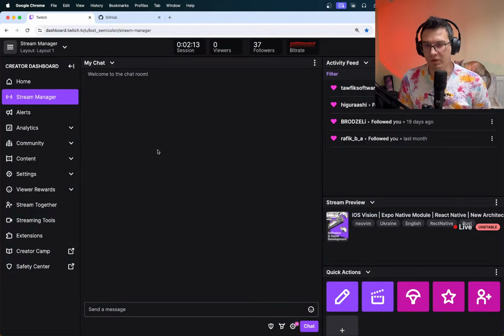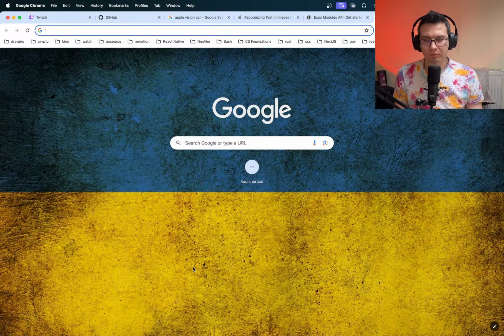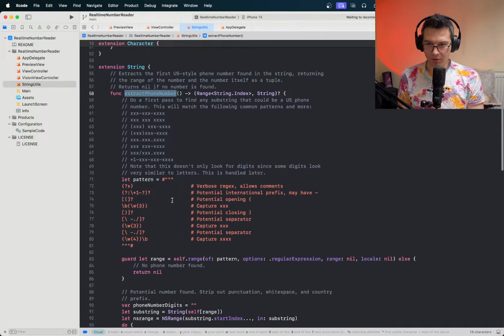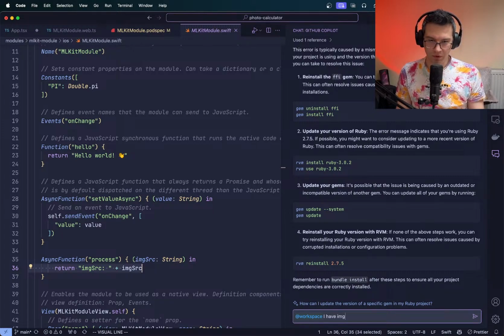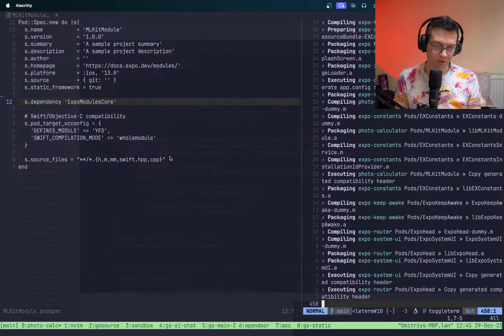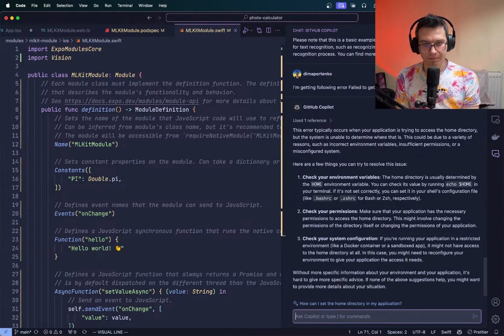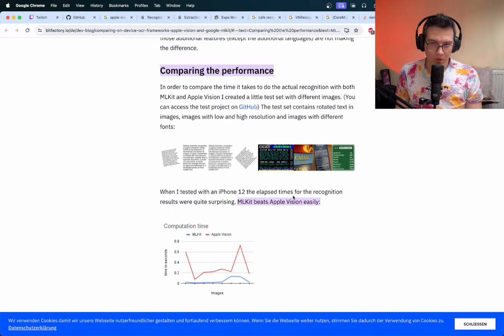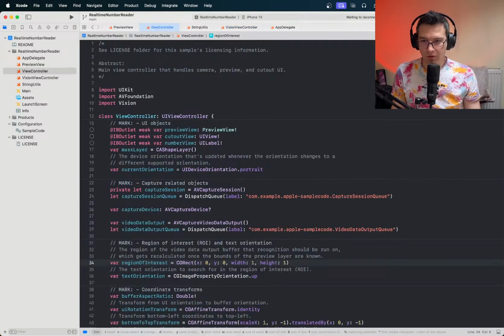iOS Vision | Expo Native Module | React Native | New Architecture | TypeScript | NeoVim | Copilot…